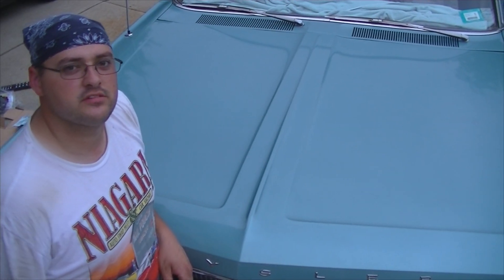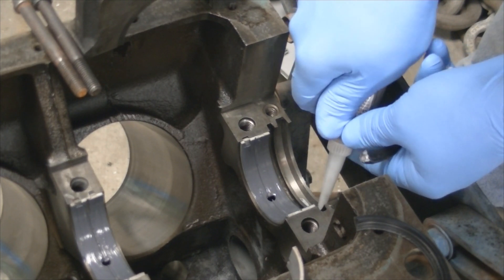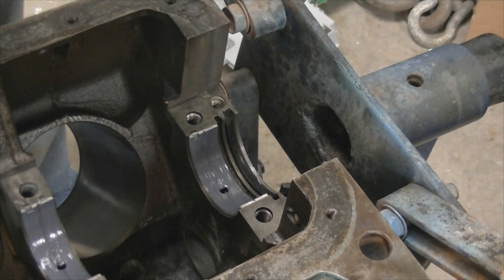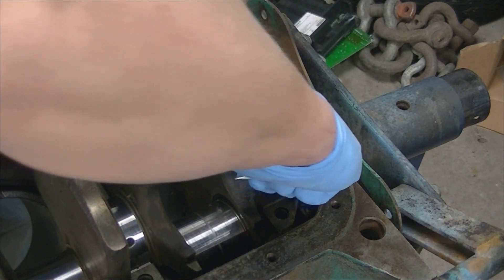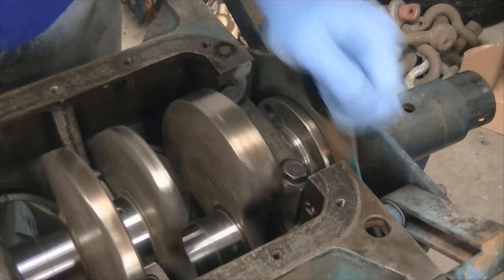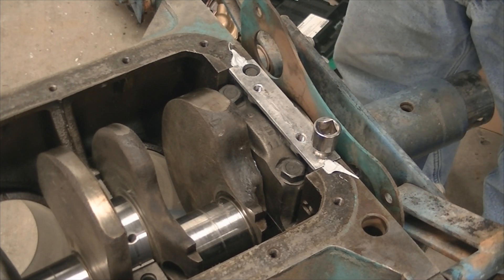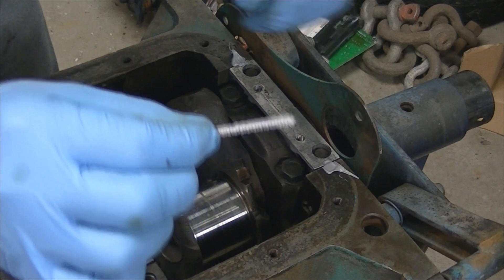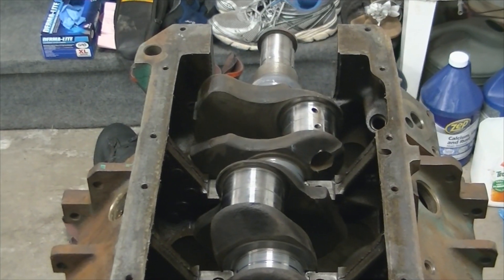Joe's Garage 383 Engine Rebuild Part 1 – Crankshaft Installation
I Let Joe take over my camera to follow his Chrysler 383 build over the past few weeks, we want to bring you the tips and tricks of rebuilding this Big Block.
 This is the first episode of a multipart series that will guide you through the process of rebuilding a Chrysler 383 Big Block Engine.
 In this Episode Joe walks through the installation of the Crankshaft.